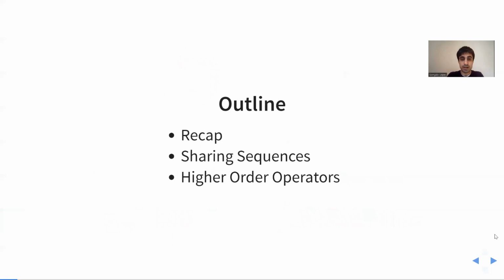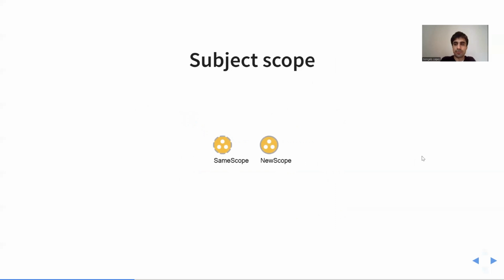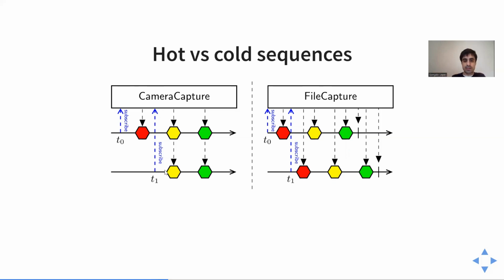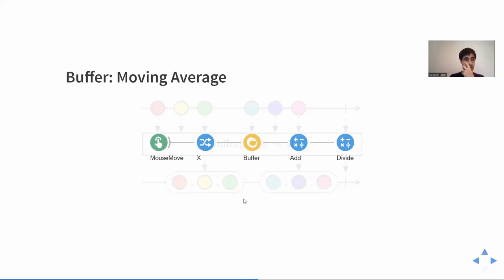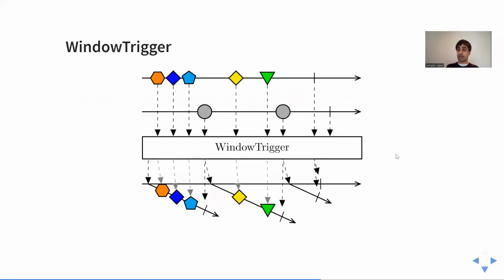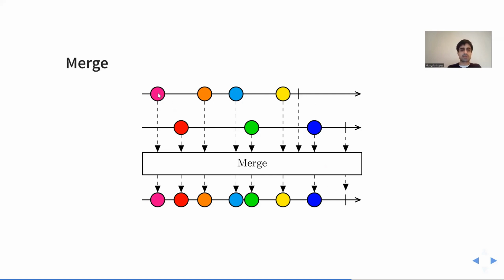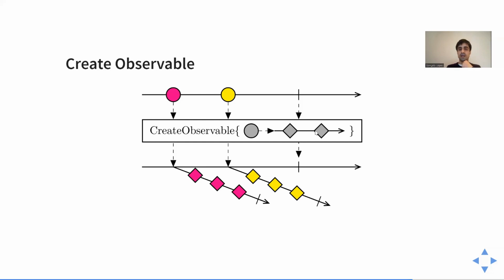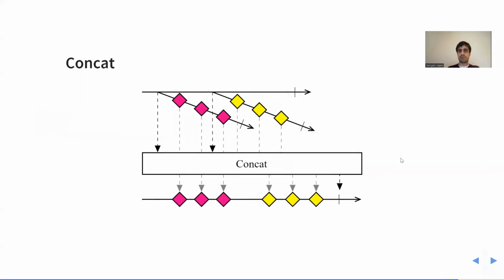Visual Reactive Programming - Higher Order Operators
This video discusses Subjects, Higher Order Operators and how to represent them in a marble diagram, with practical examples.